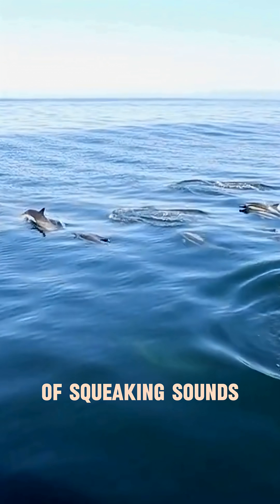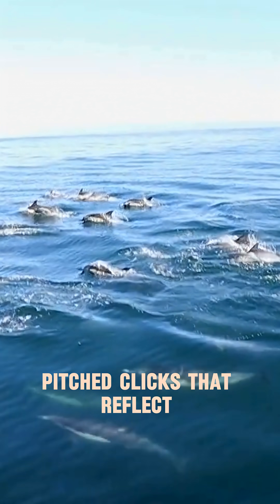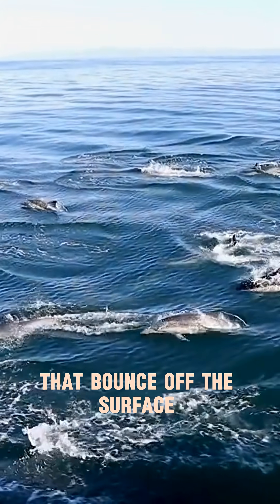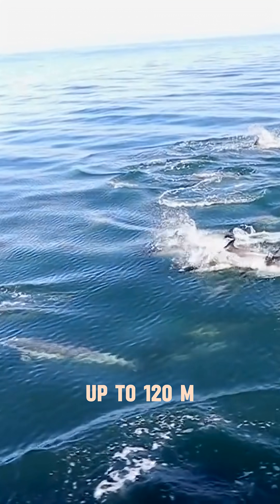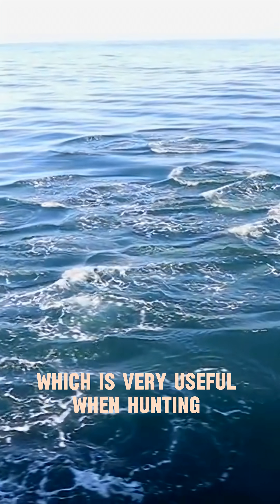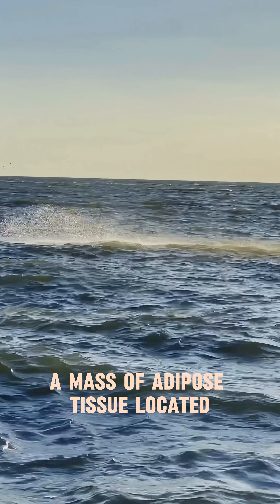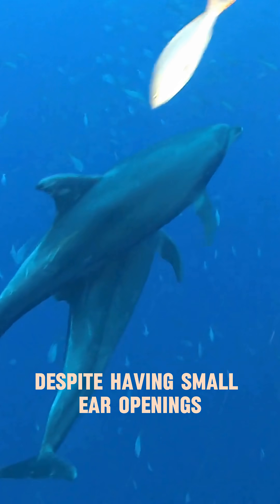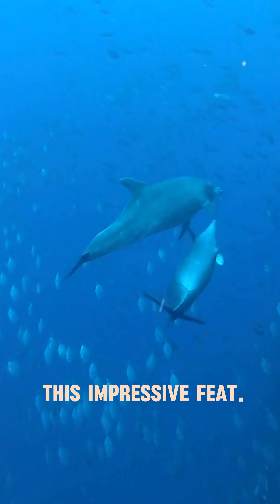How Do Dolphins Use Echolocation? 🐬📡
Dolphins send out clicking sounds that bounce off objects, allowing them to detect prey, navigate the ocean, and avoid danger even in total darkness!

Discover how this powerful biological sonar helps dolphins understand the size, shape, distance, and movement of objects around them in seconds.